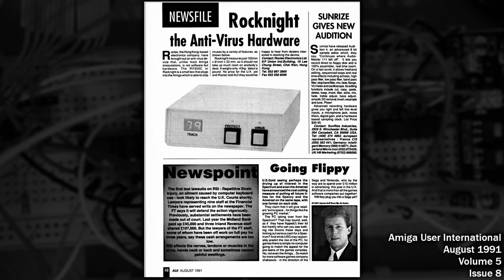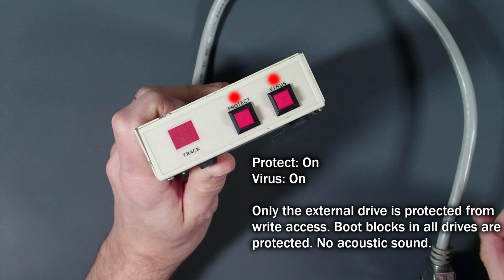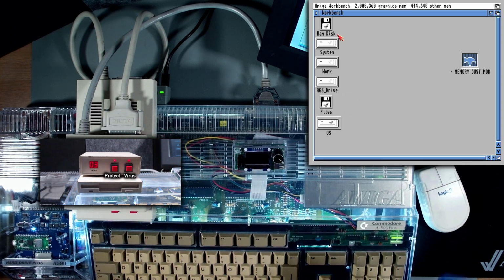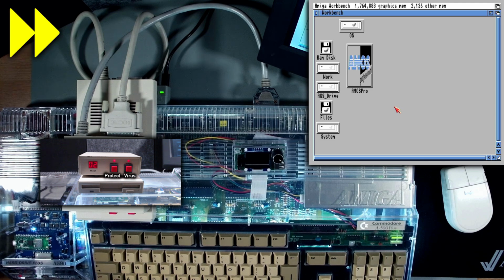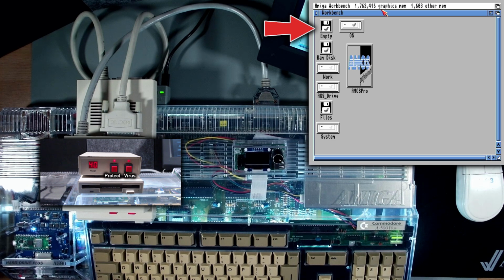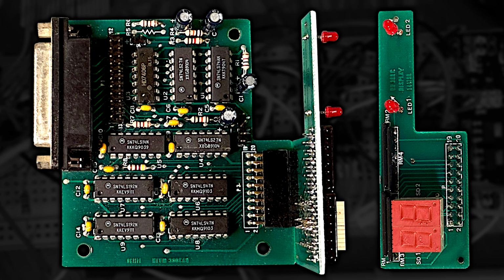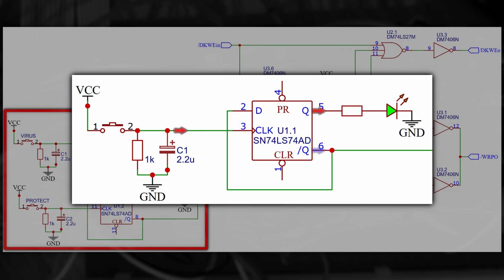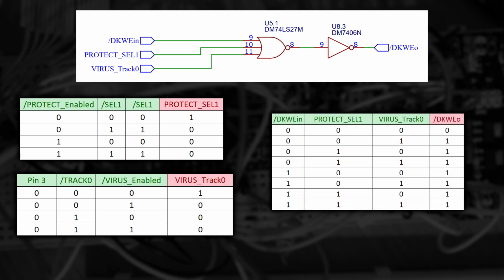Can I Hack and Bypass The Protection in This Device Too?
In a previous video I tested a rather simple dongle that was suppose to provide protection from boot block viruses on the Amiga. In that video I discovered I could completely bypass it's protection making it pointless.
Recently I discovered the Roctec Rocnight, a somewhat more complex device that is suppose to provide much better protection against bootblock viruses and accidental overwriting of data.
In this video we'll put it through it's paces and see if we can bypass it too!

📖 Chapters
(00:00) Introduction
(00:46) RocTec Rocknight Background
(02:49) Getting Up-close and Personal
(03:53) Testing in Workbench
(06:31) File Corruption?
(08:00) Can We Bypass It's Protection?
(09:18) What about the External Drive?
(10:16) What about DF2 and DF3?
(11:04) It's Brilliant!
(12:35) Teardown!
(13:46) Reverse Engineer
(18:42) It's a Wrap!

If you have any questions regarding content please get in touch.